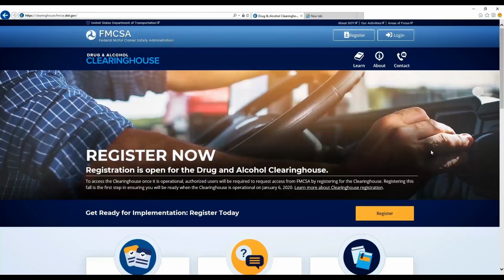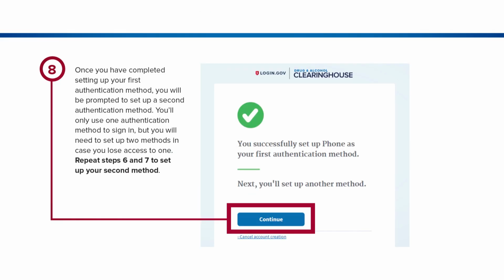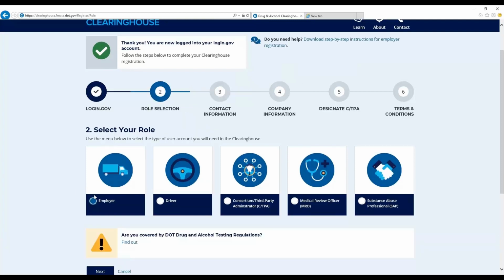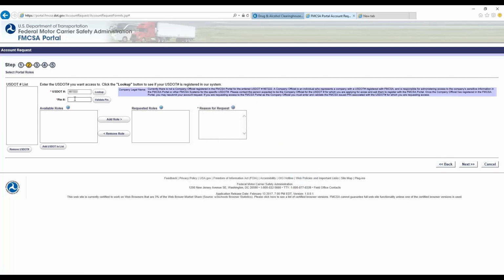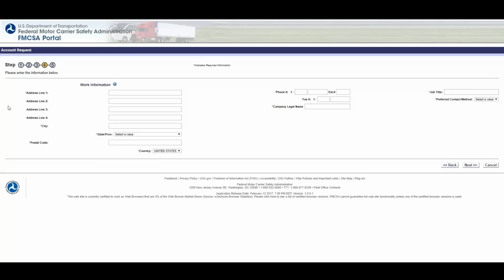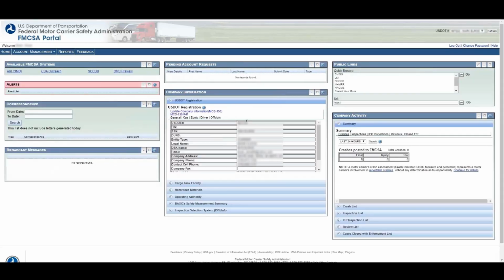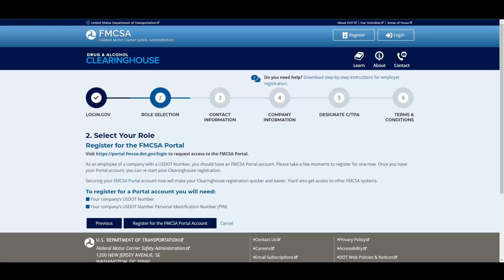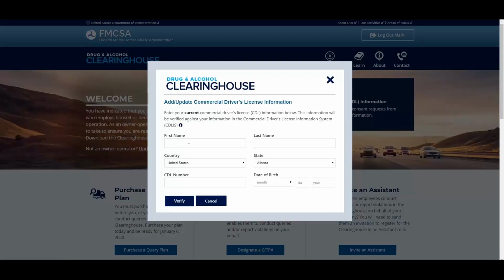Signing up for FMCSA's Drug and Alcohol Clearinghouse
OOIDA's Amber Schweer has details on signing up for FMCSA's Drug and Alcohol Clearinghouse.